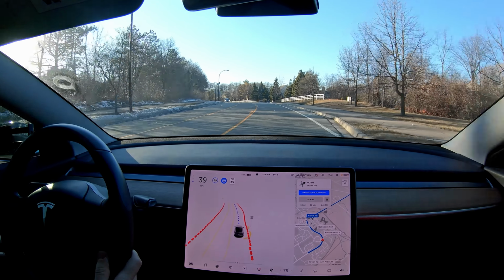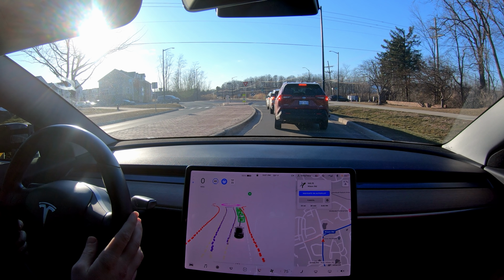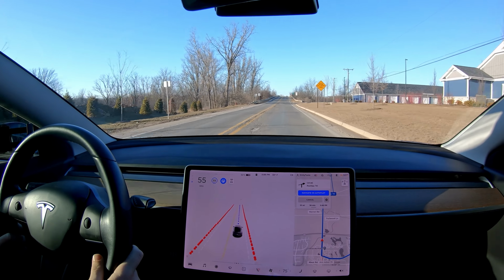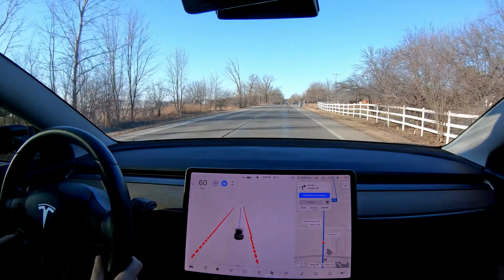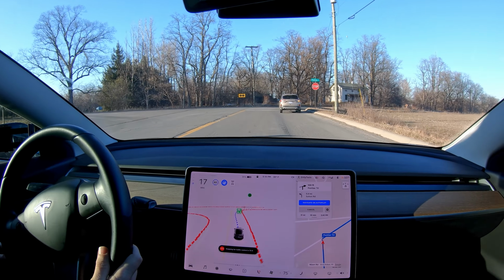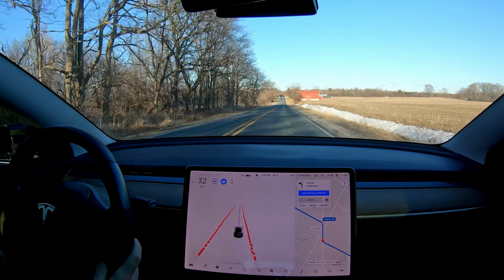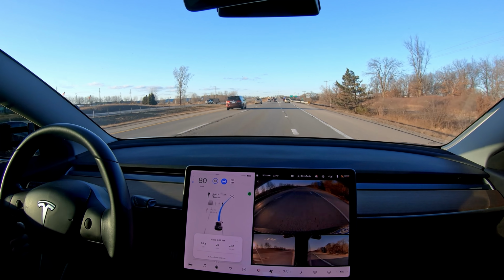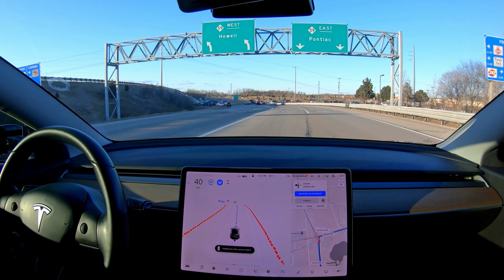Can Tesla's FSD Beta Update 8.2 Drive Me Home From Work? Take 2 | Self Driving Beta V8.2 2021.4.11.1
Filming Equipment
Camera mount for GoPro with (kinda)
Mic
Face/vlog style camera